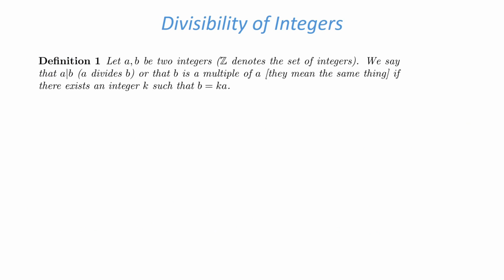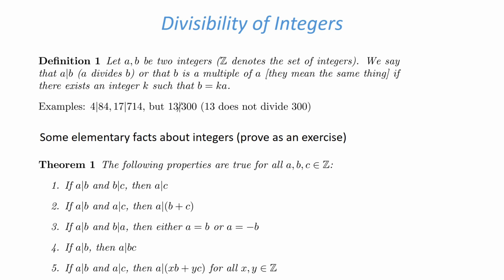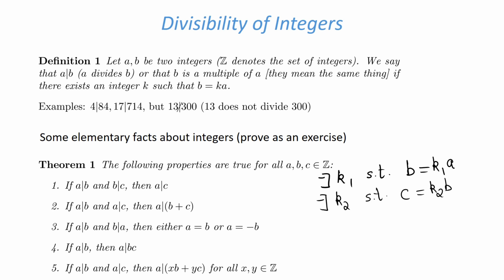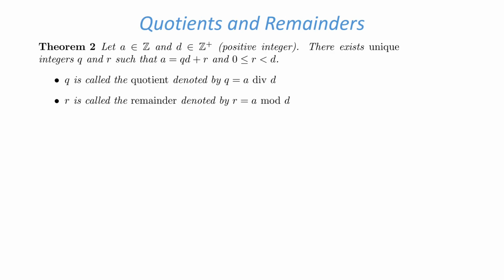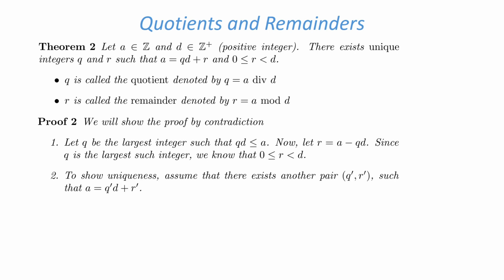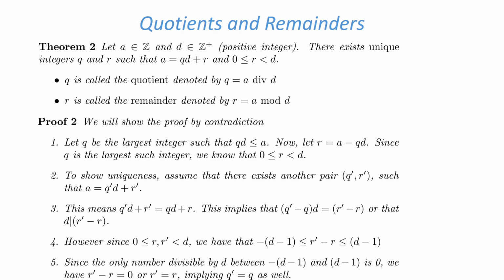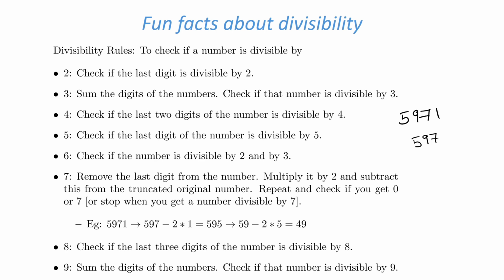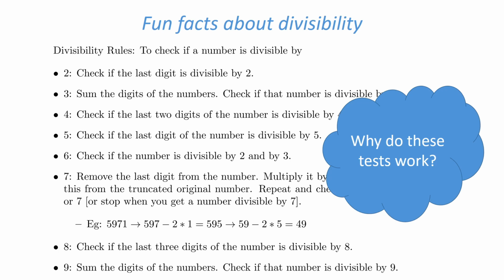Divisibility of Integers